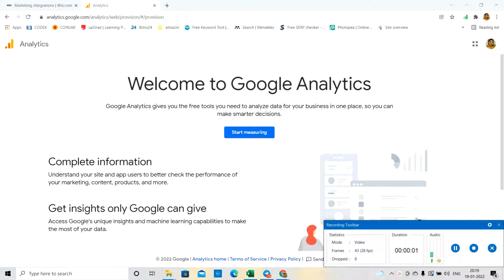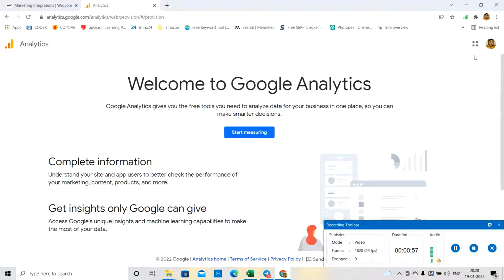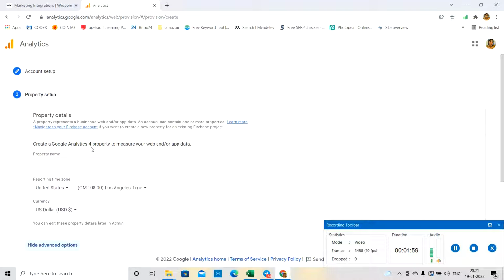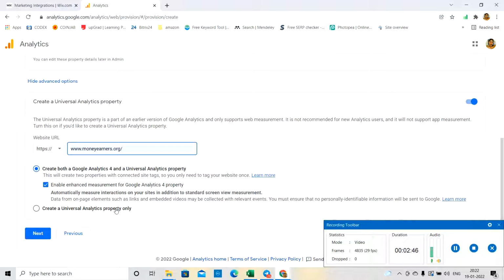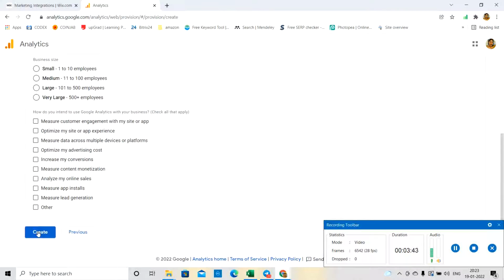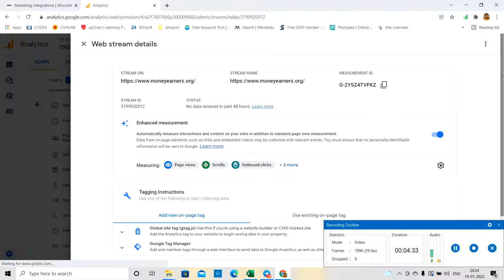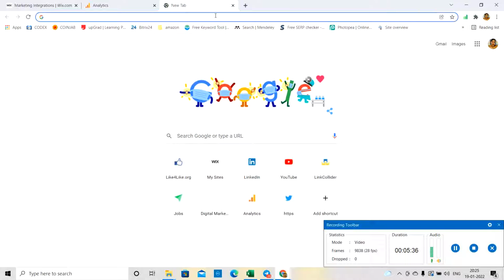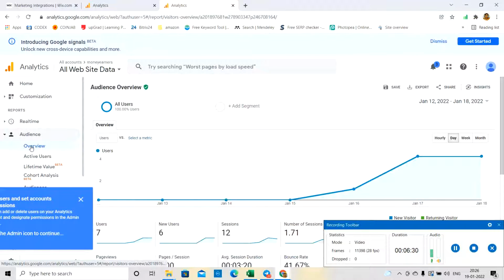My Wix Website Was Getting Traffic… But I Didn’t Understand It (Google Analytics Setup)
My website finally started getting traffic… but I had no idea what was actually happening.

Who was visiting?
Where were they coming from?
Which pages were working?

In this step of my journey, I set up Google Analytics on my Wix website to understand real user data and track performance.

If your website is getting visitors but you don’t understand your traffic, this setup will help you see everything clearly.

How to set up Google Analytics on a Wix website
How to connect your site and start tracking data
How to check where your traffic is coming from
How to understand basic website analytics (beginner-friendly)
📌 My Journey (Step-by-Step)

This comes after:
👉 Making it visible using Google Search Console

Now the goal is:
👉 Understanding traffic before growing it further

⏭️ What’s Next

Now that I can see my data, the next step is:
👉 Getting more traffic using SEO strategies
👉 Improving what’s already working

🔧 Tools Mentioned
Google Analytics
Wix